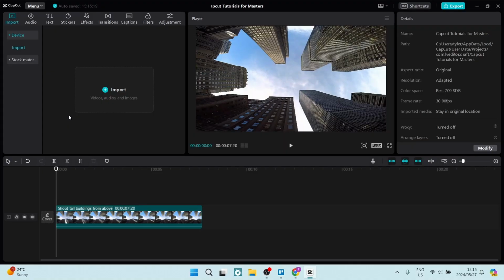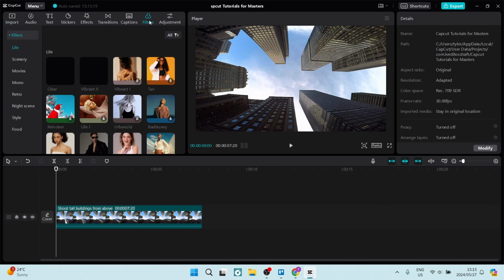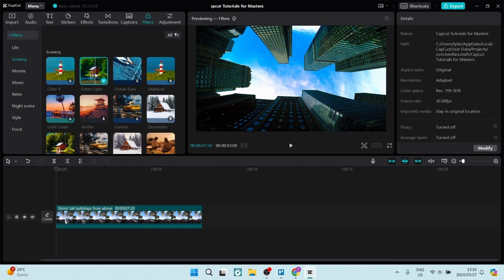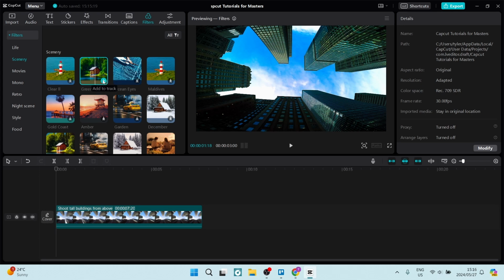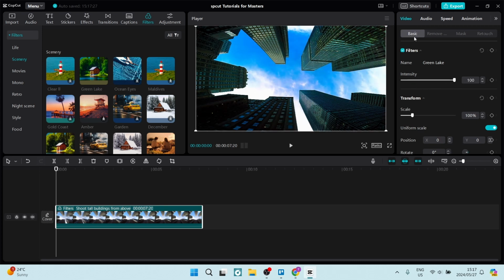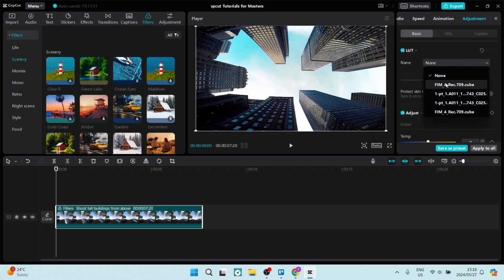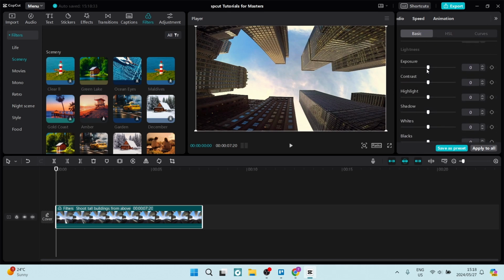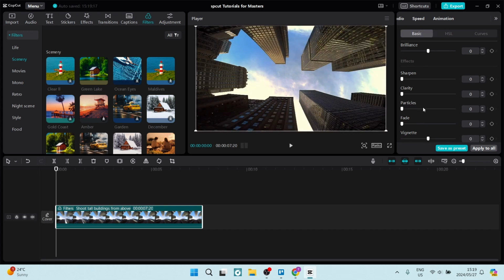How to Colour Grade in CapCut | CapCut Tutorial 2026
In this 'How to Colour Grade in CapCut' tutorial, you will learn how to enhance the visual appeal of your videos by applying advanced colour grading techniques using the CapCut app. CapCut provides a range of colour grading tools, allowing you to adjust brightness, contrast, and saturation to create a unique aesthetic. By following this step-by-step guide, you will discover how to use colour grading tools to create a consistent look, enhance mood and atmosphere, and add a professional touch to your content. Whether you want to create a cinematic look, emphasize specific colours, or experiment with creative colour effects, this CapCut tutorial will equip you with the skills to master colour grading. Watch now and unlock the power of colour grading in CapCut to elevate your video editing skills and captivate your audience.

Timestamps

Intro – 00:00 – 00:14
Colour Grading in CapCut – 00:15 – 03:45